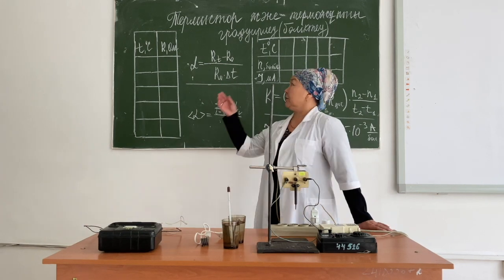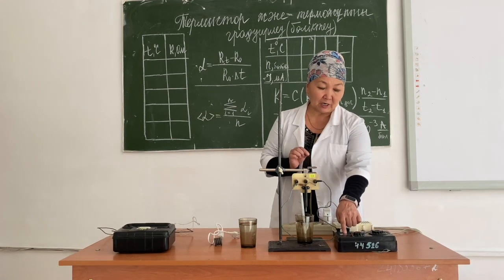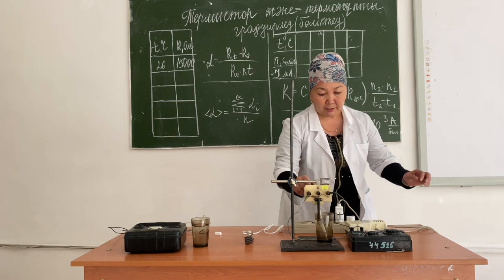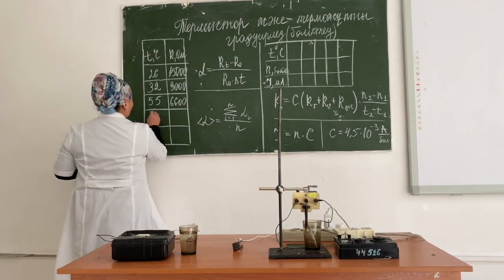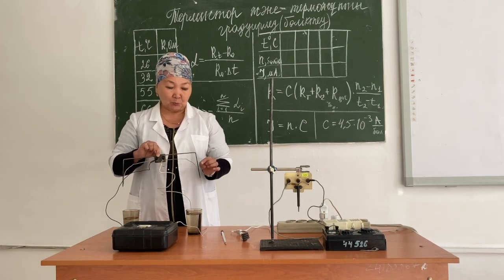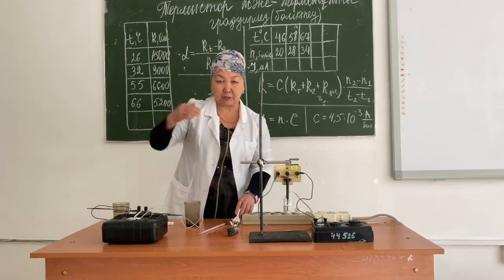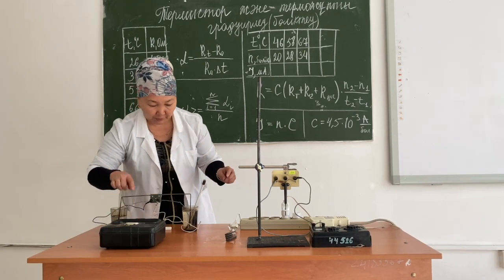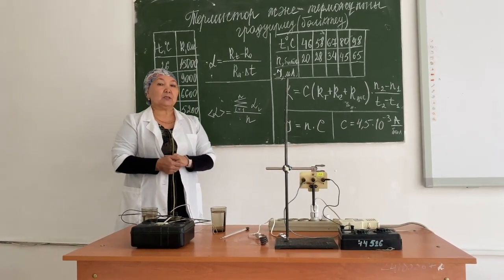Themistor and thermocouple calibration